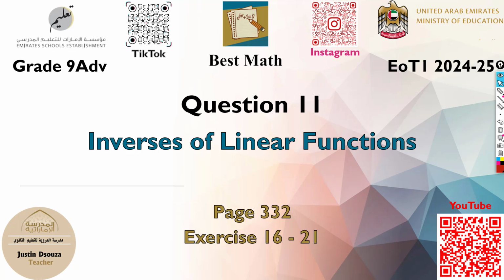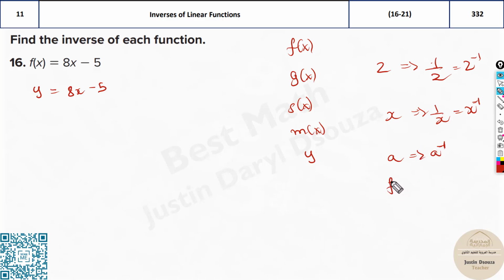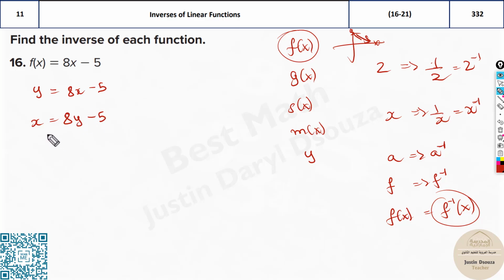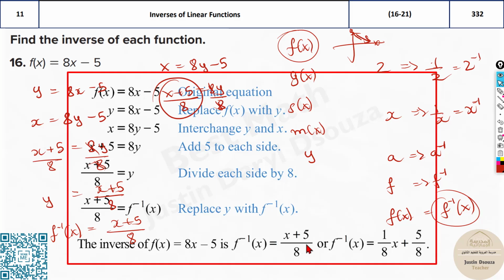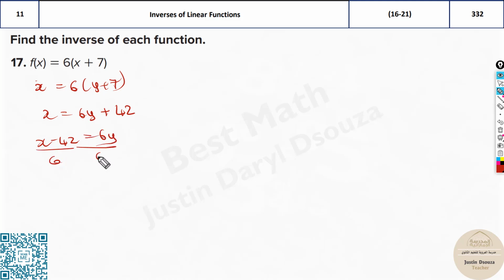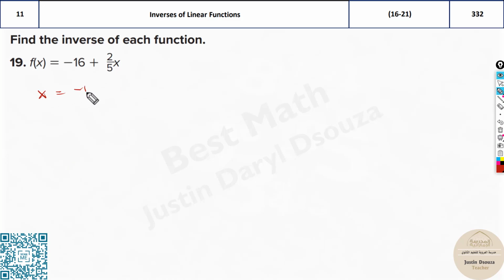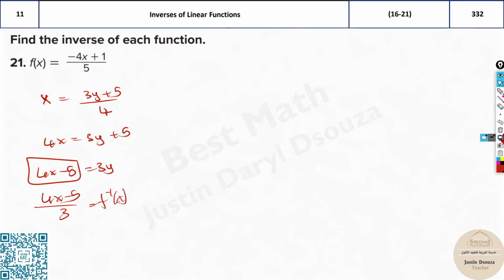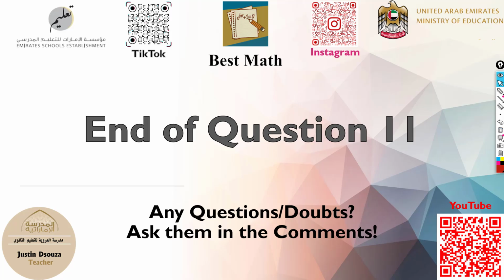Inverse of linear functions | Q11 P1 | 9A | EoT1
G9A Question 11 Inverses of Linear Functions.